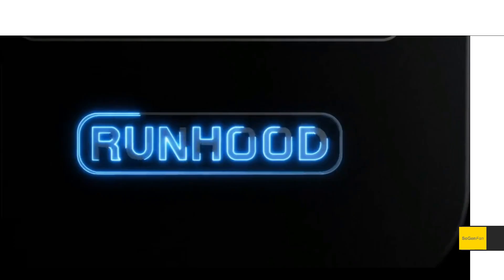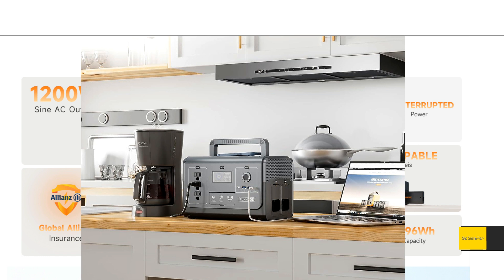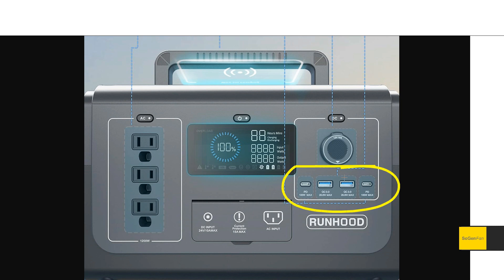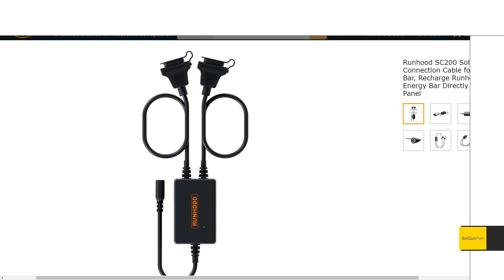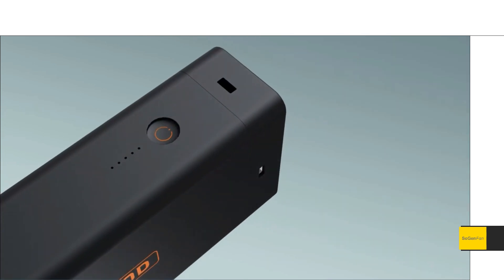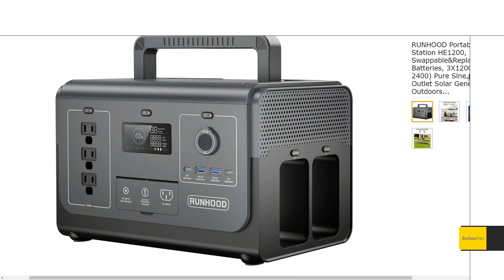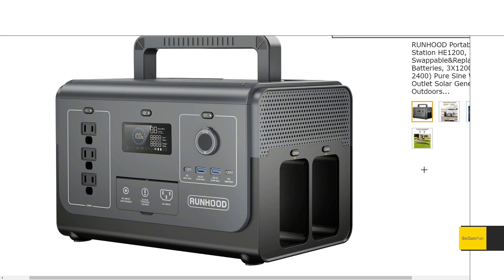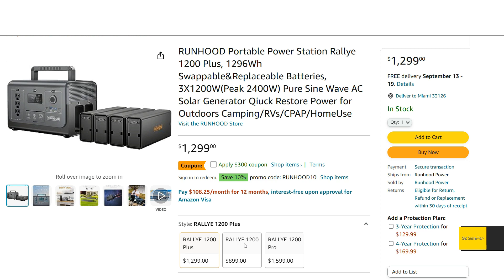Want a Power Station with Unlimited Runtime? | Runhood Rallye 1200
A quick look at the new Runhood Rallye 1200 power station, which is a more powerful version of their 600 model.

Both get Runhood's hot-swapping battery feature, allowing fully charged batteries to replace batteries that have low charge, in only a few seconds. The BMS automatically recalculates the power remaining, and any battery with any SOC can be matched with any other, which makes this feature very user friendly indeed.

This new 1200 model gets a larger AC inverter, 1200watts now, and wireless charger is also included thanks to the new folding handle with a flat top.

The Runhood 1200 still only accepts 2 batteries inserted at a time - although we noticed something in the video, that may indicate larger even more powerful units might be coming from Runhood in the future.